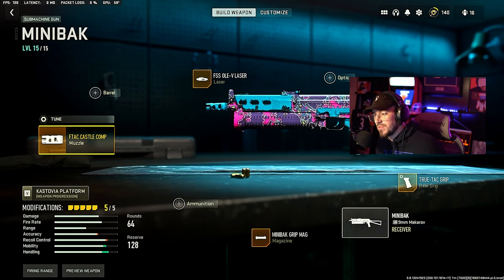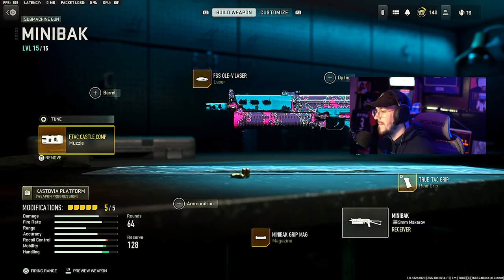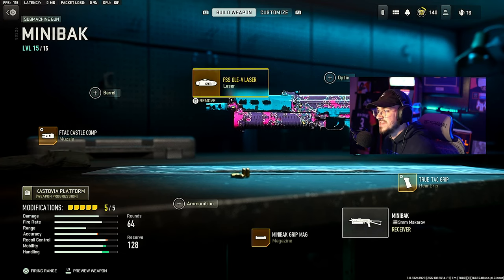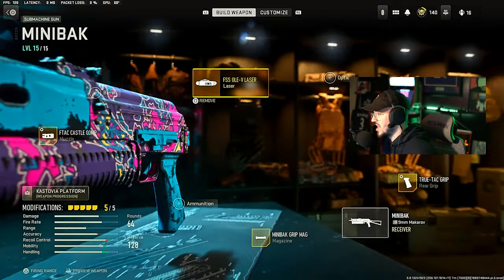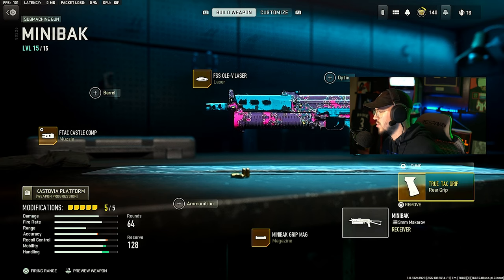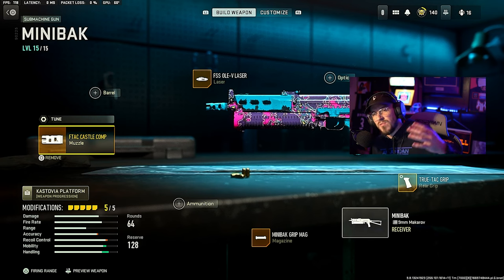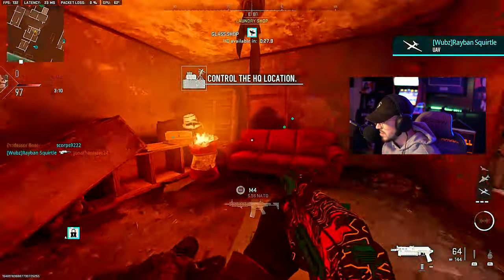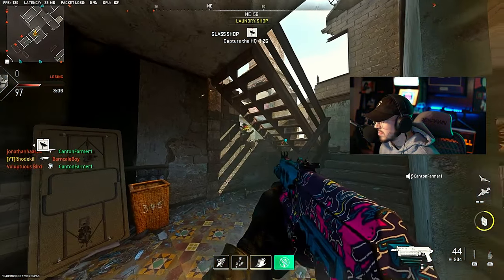the MINIBAK is BROKEN in MW2! (Best Minibak Class Setup) - Modern Warfare 2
Minibak best class setup modern warfare 2 - Best Class Setup Minibak MW2! - Modern Warfare 2 best class setups Minibak SMG!